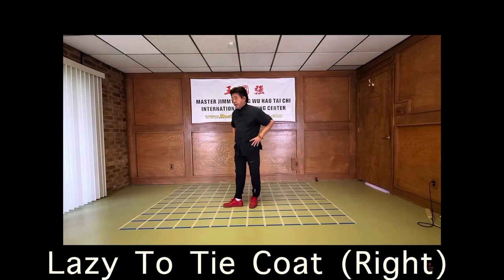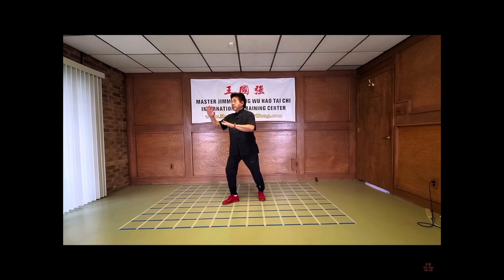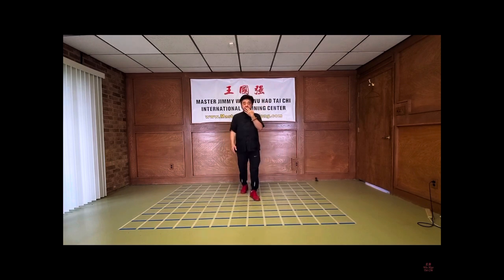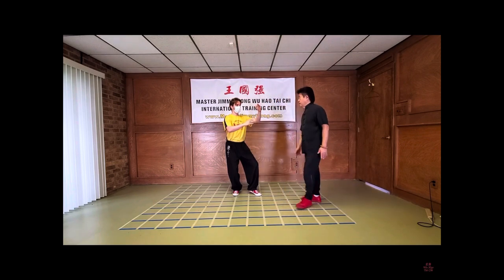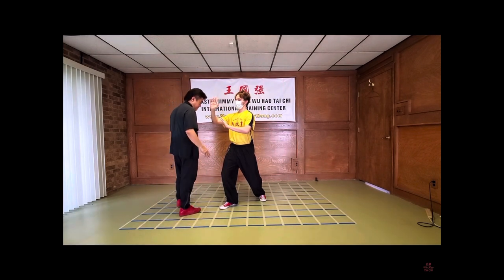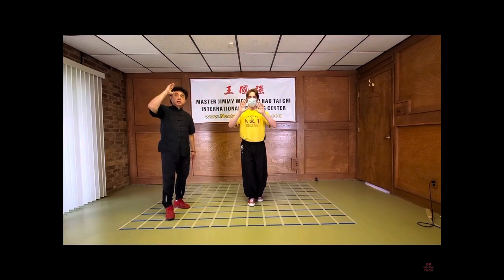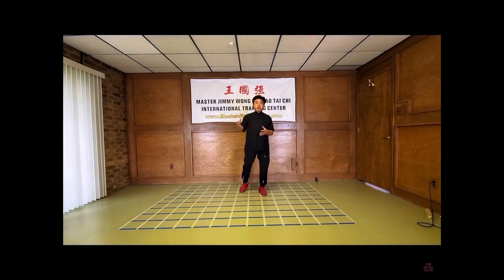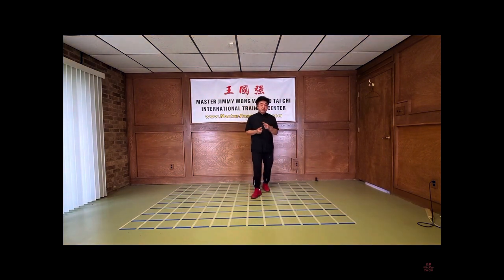Tai Chi Wu Hao Discord Lesson 1C: Lazy To Tie Coat (Right)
Wu Hao Tai Chi Distant Learning through Master Jimmy Wong Discord Server made available to you ANYTIME. Grandmaster has design this to make it available to ALL his Tai Chi Tribe ALL over the world. Please register on his server tobe a Elite Member of the WU HAO TRIBE here and is FREE!